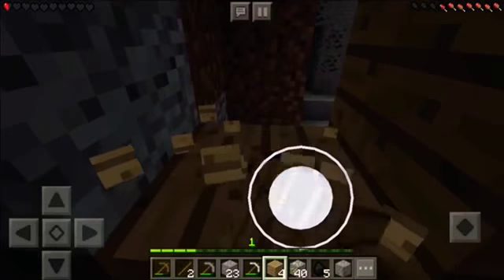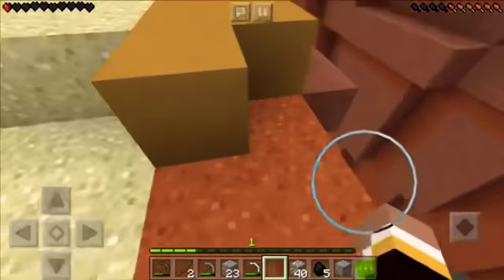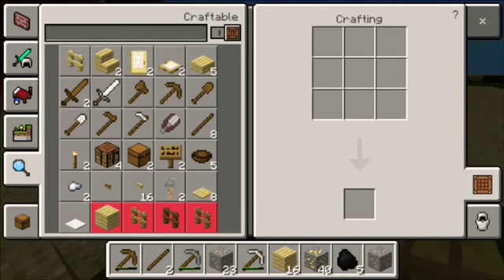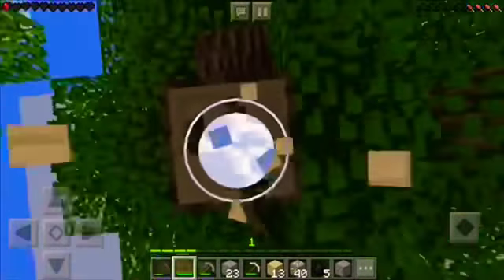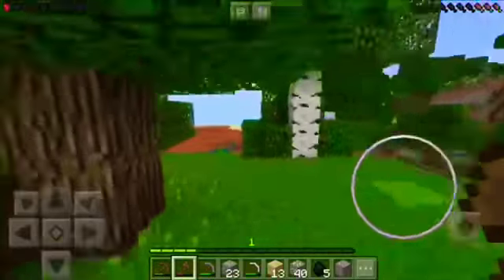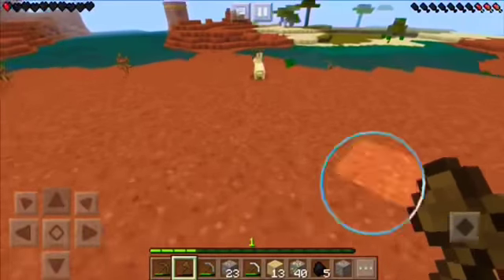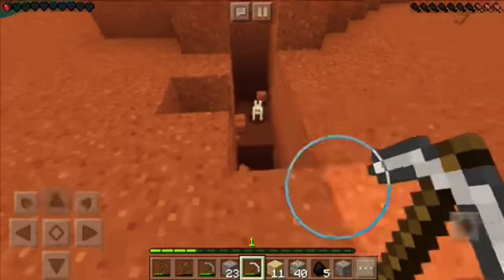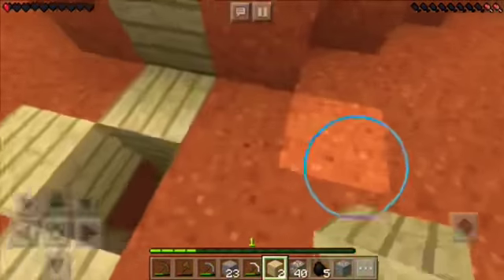Getting A Pet Bunny!! Ep 2